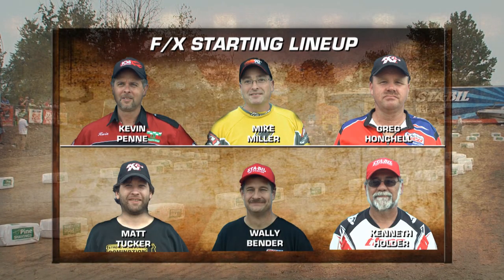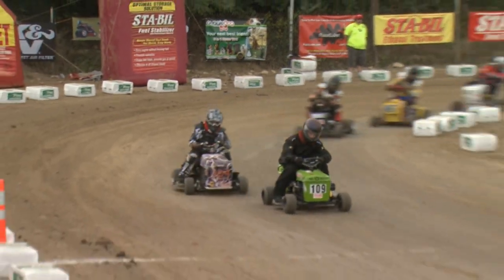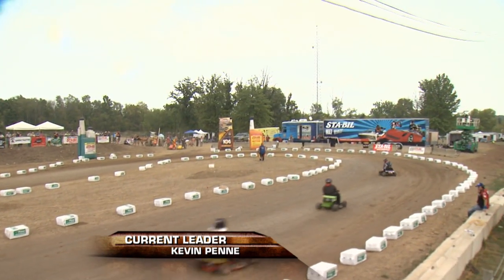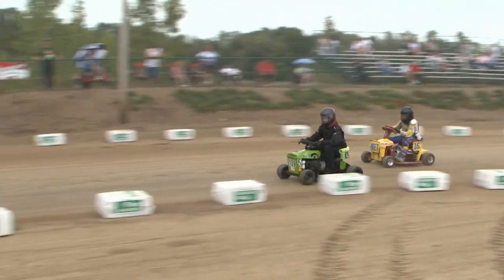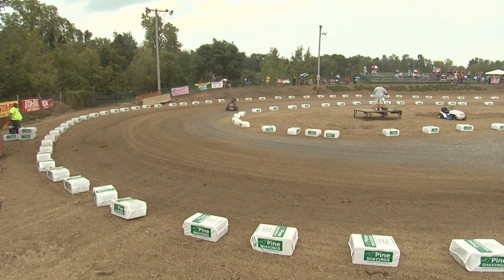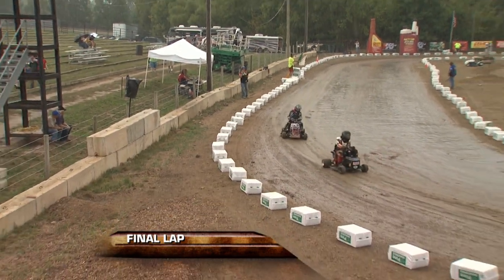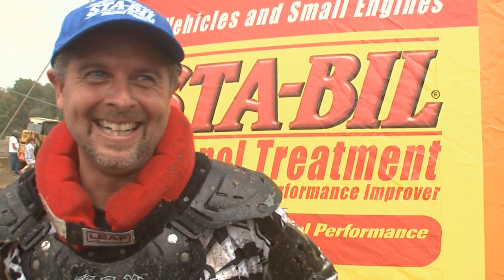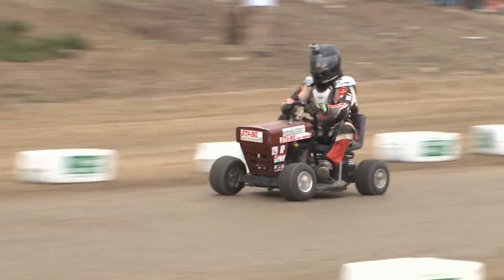2012 STA-BIL Keeps Gas Fresh Finals Clippings: FX Class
Fox Sports Net "Race Freaks" features the Factory Experimental (FX) Class
Championship Race at the 2012 STA-BIL Keeps Gas Fresh Finals, to determine the U.S.
Lawn Mower Racing Association National Lawn Mower Racing Points Championship.